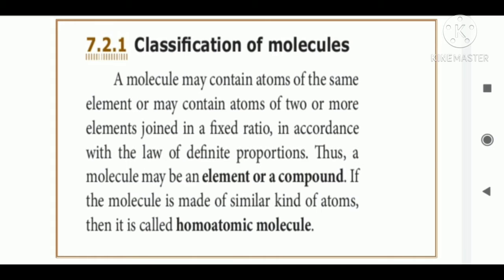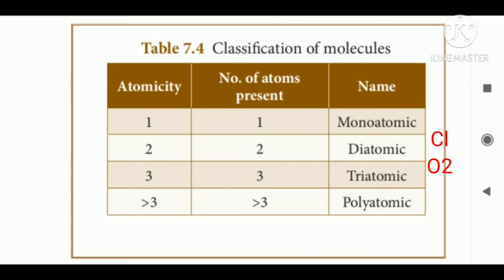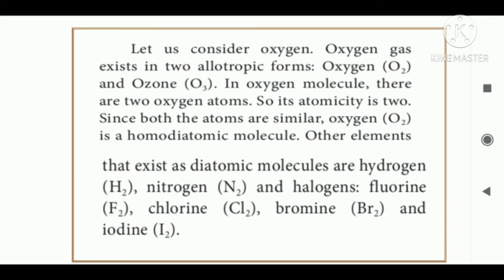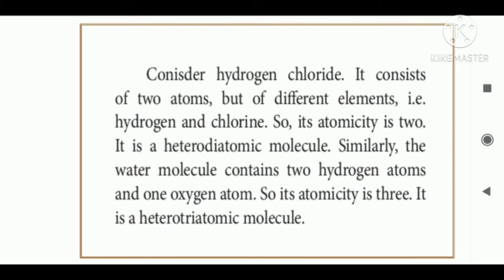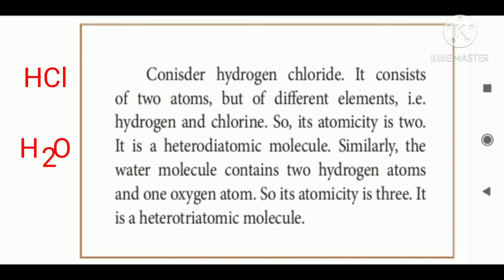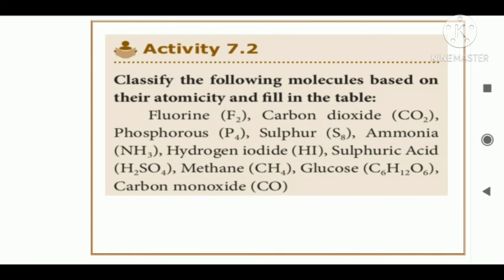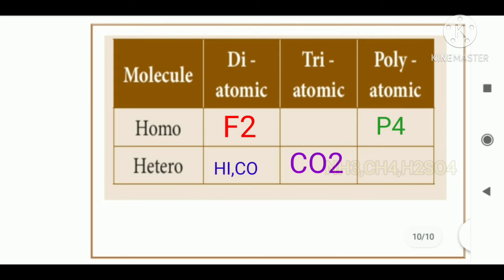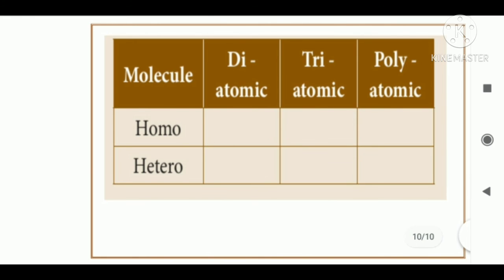10 ATOMS & MOLECULES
CLASIFICATION MOLECULES HOMO,DI TRI &POLY ATOMIC MOLECULES